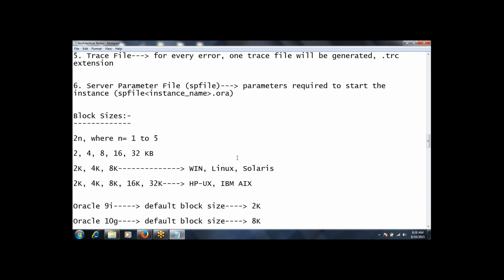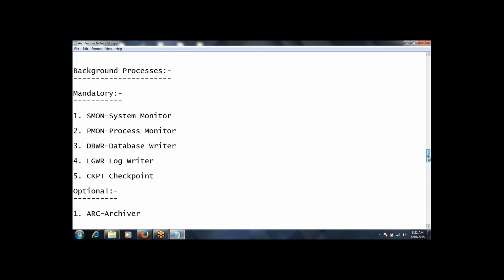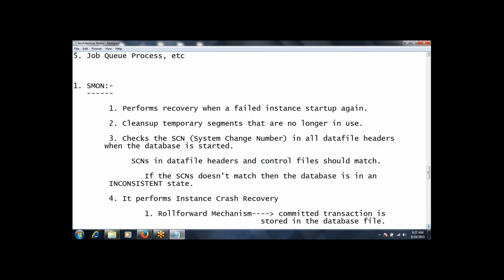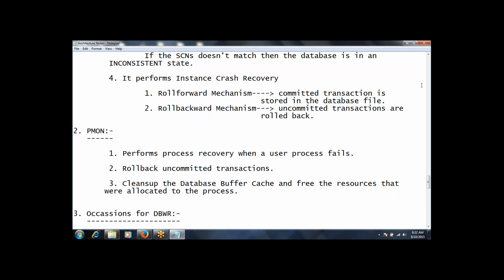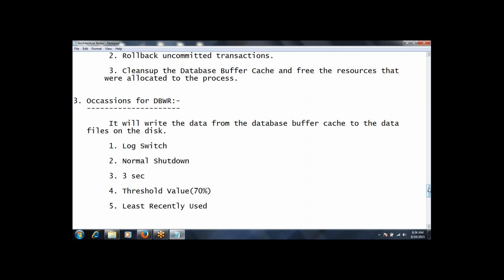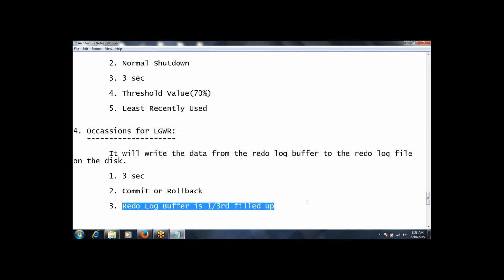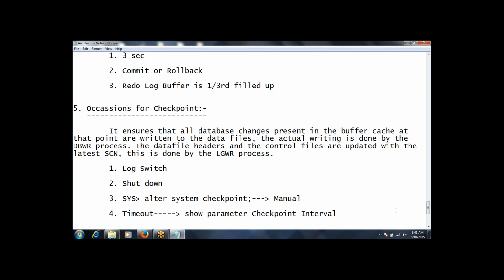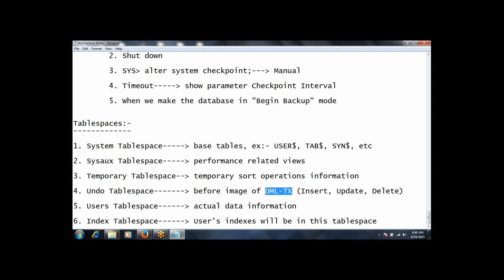Learn oracle dba - oracle dba Course for Beginners | oracle dba training 5